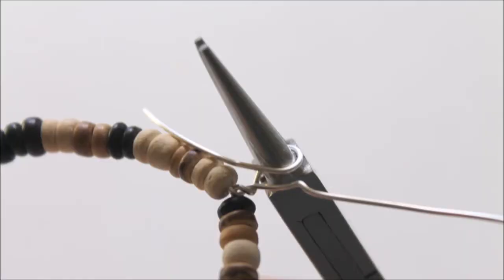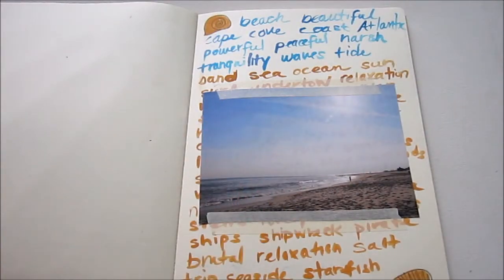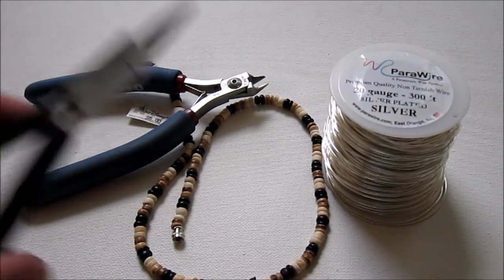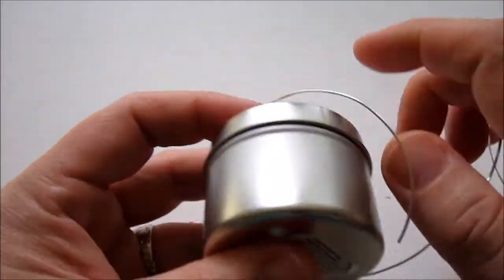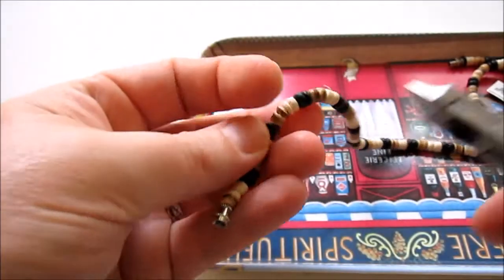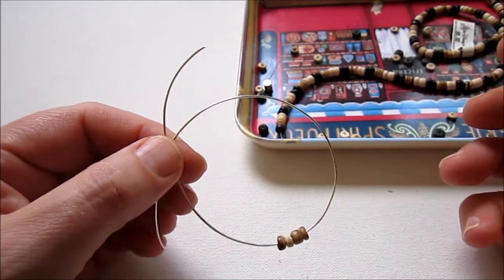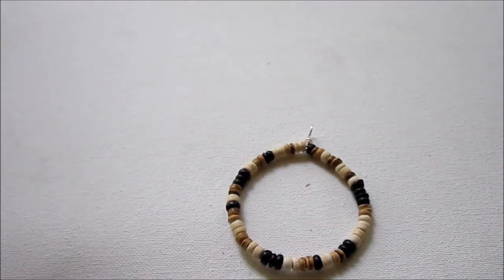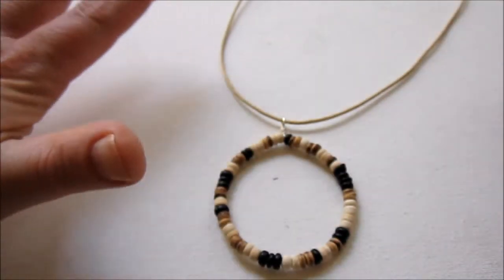ECT TV Episode 70: Beaded Hoop Pendant Tutorial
See my beach inspiration from an art journal page to a piece of jewelry and learn how to make a beaded hoop pendant.  You can make it beachy like I did or use any beads you like!